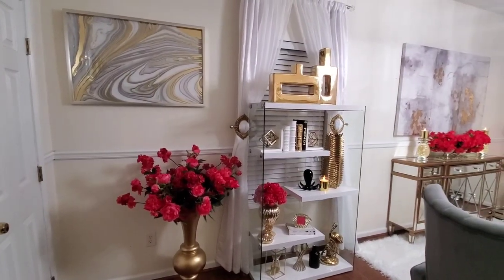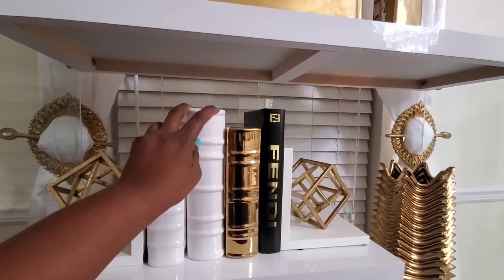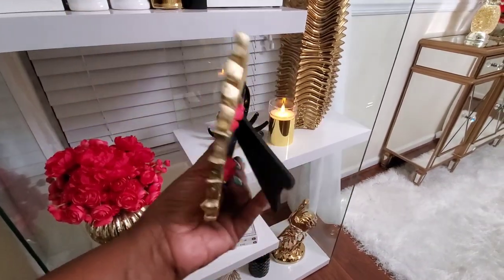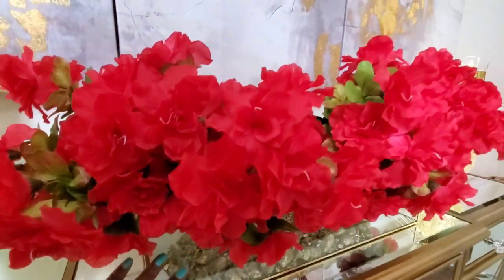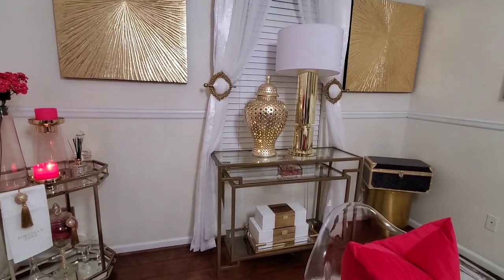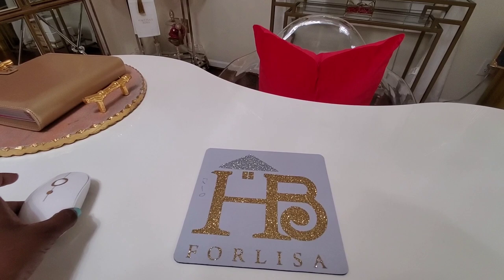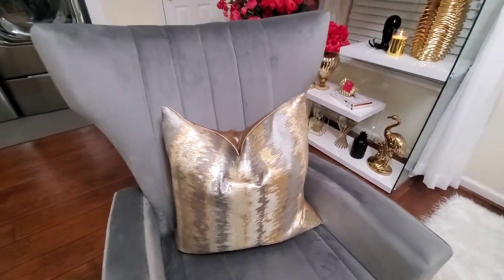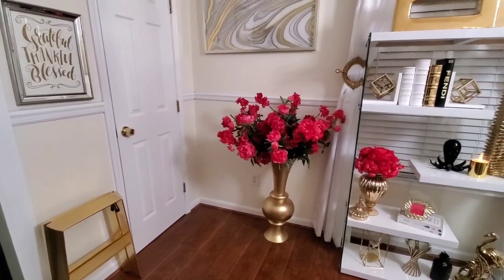Mid Summers Night Home Office Tour and Inspiration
Mid Summers Night Home Office Tour

time stamp
detailed description of room starts 01:50

Old Hollywood Glam Desk out of stock

BookShelf link:  out of stock

link to gold step ladder:

Wall art in silver at Macys

Gold wall art (set) at Macy's

Wall art at Amazon Silver or gold: